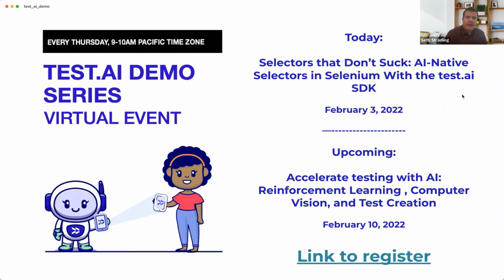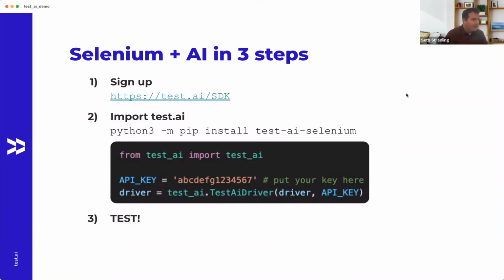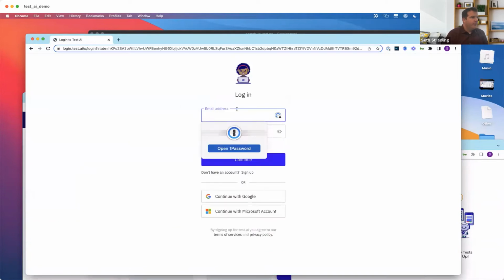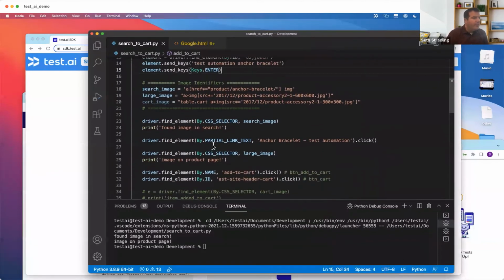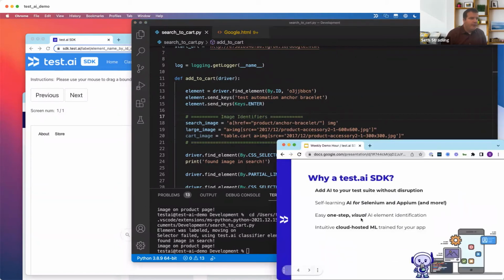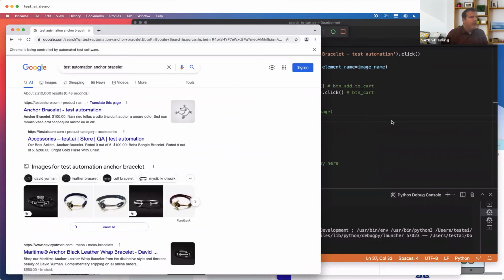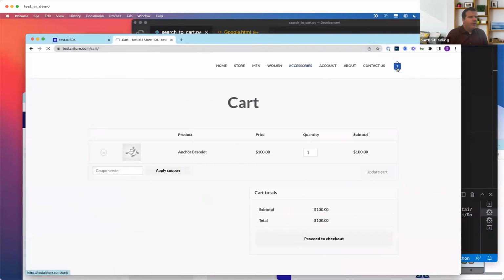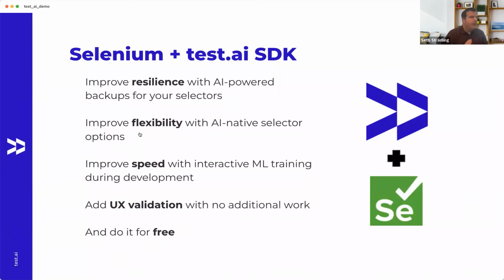Weekly Demo Series: Bring Native AI Into Selenium With the TestAI SDK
Join Seth the SE as he uses the test.ai SDK to 1) backstop existing Selenium selectors with ML-backed elements, 2) create general selectors that can be reused across tests, and 3) create new ML selectors on the fly with test.ai interactive labeling.